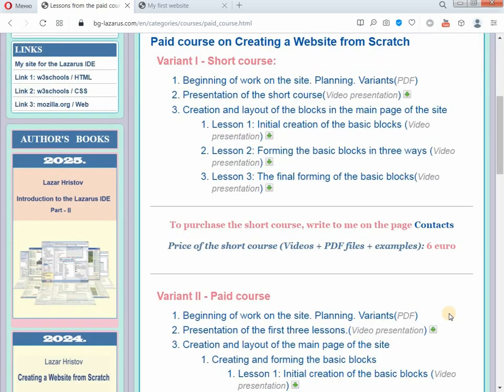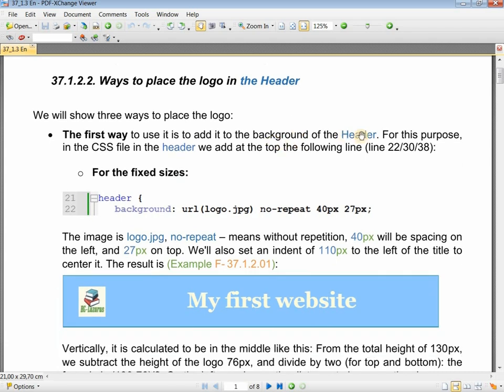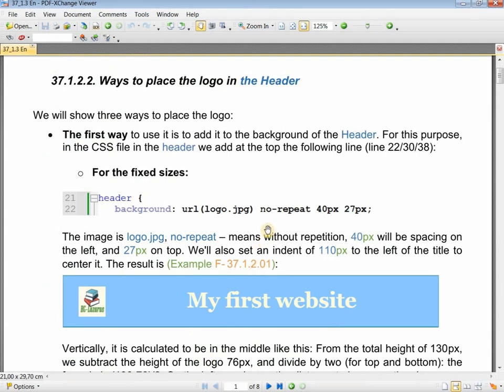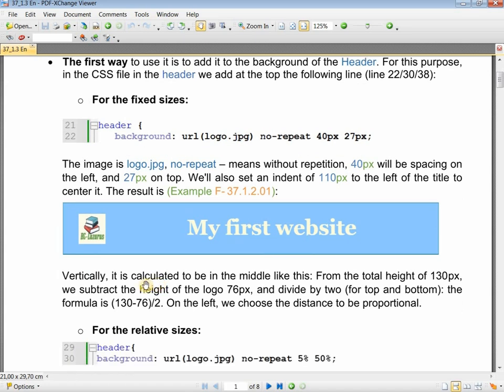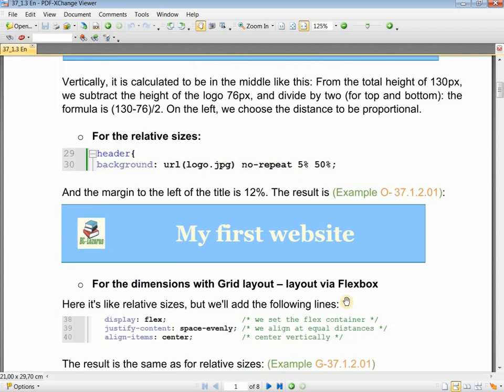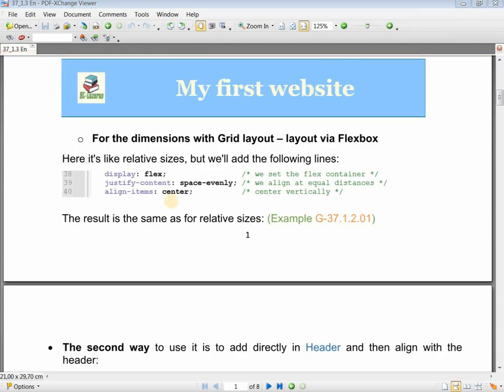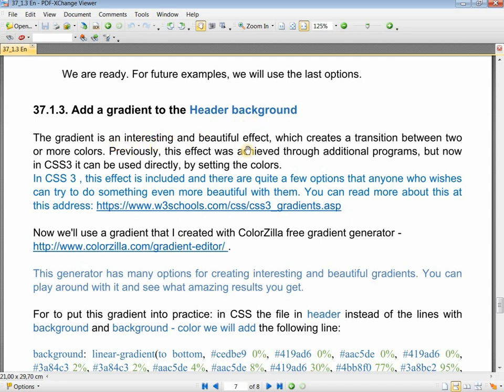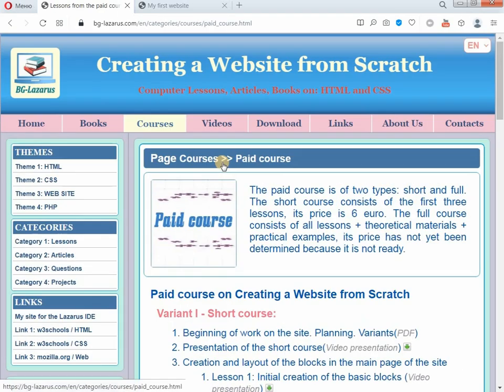Presentation of lesson (No. 5) of the paid course on Creating a Website from Scratsh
This video contains a short presentation to the fifth lesson (No. 5) of the paid course on Creating a Website with Scratch.

In this lesson, we will continue and complete the layout of the top part of the site - the Header. We will look at ways to place the logo in the Header and how to create a beautiful and effective gradient for the Header background.

You can watch the whole lesson after purchasing the full course on Creating a website with Scratch, which contains all the video lessons in my book, including the materials that are not available for free download, which you receive when purchasing my book Creating a website with Scratch, with detailed explanations. In addition to them, you also receive PDF files with an explanation of the material in the lessons, and practical examples/programs from them.
The price of the full course will be about 40 euro, it has not been determined yet, because I still have a lot to do until I finish it.

Best regards!